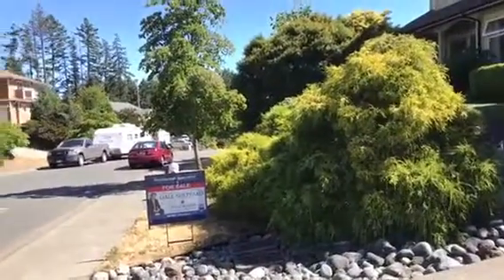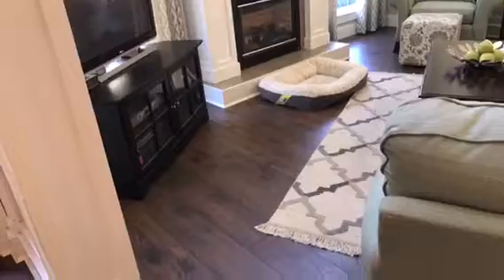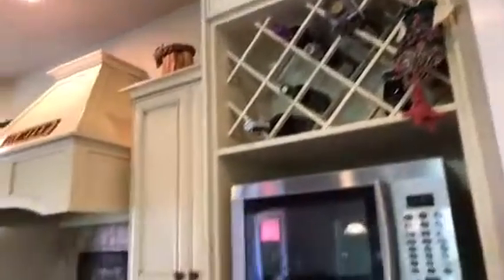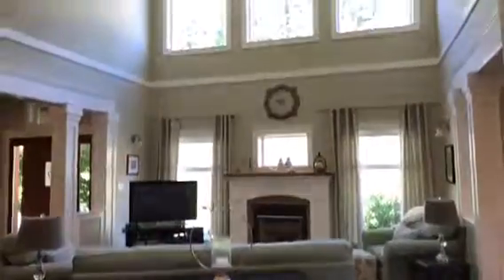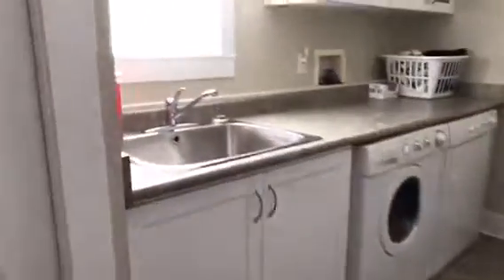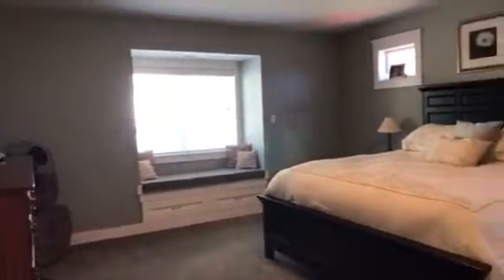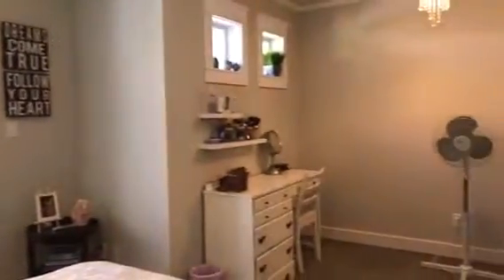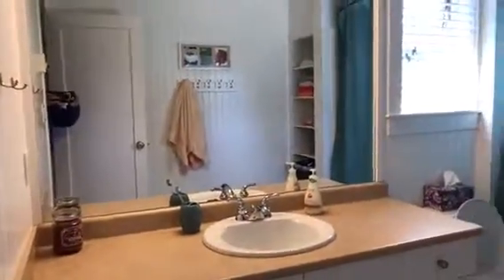Review of Rockwell